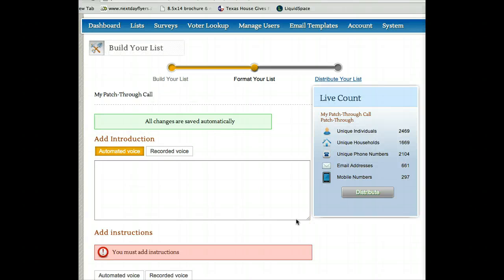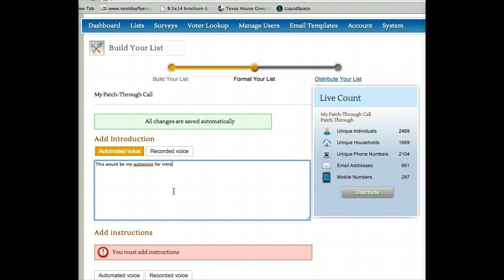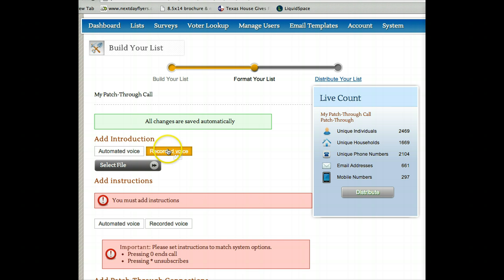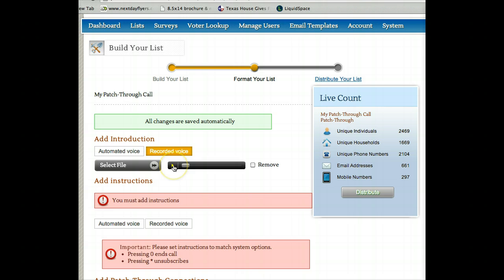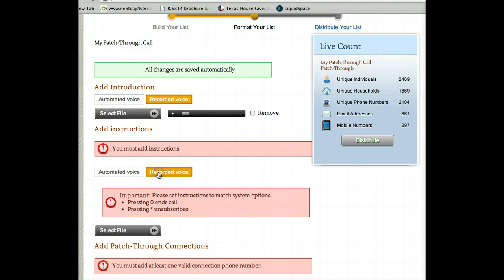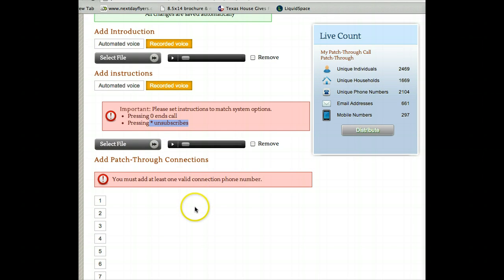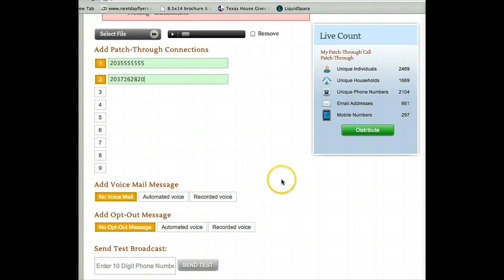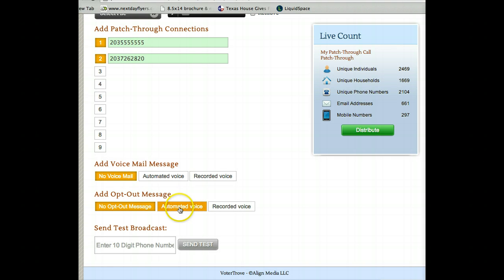Format Your Patch-Through Calls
Learn how to format your patch-trough calls in VoterTrove